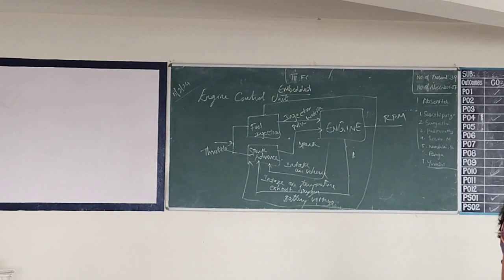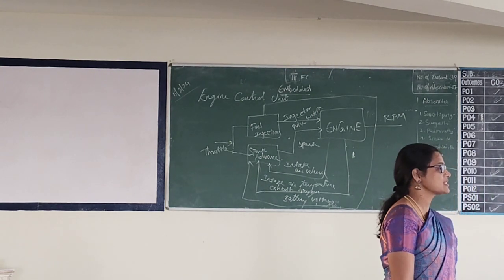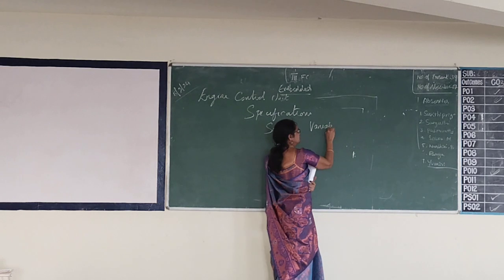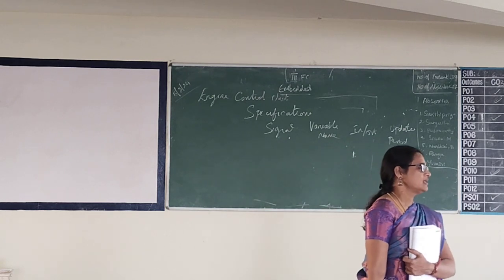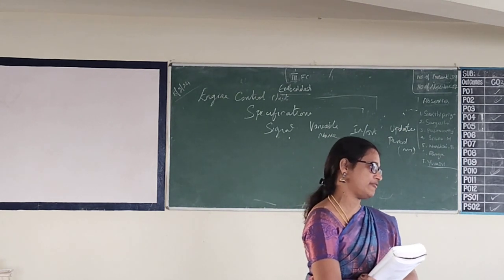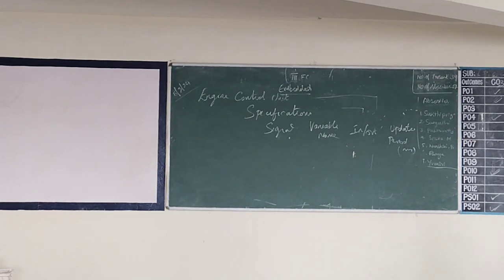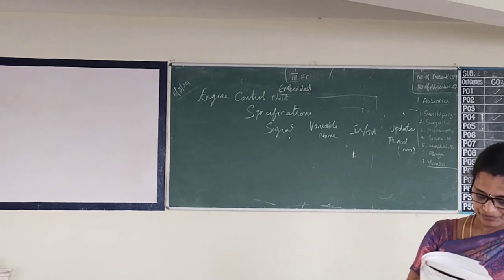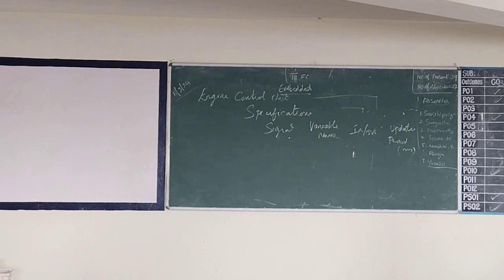III ECE B EMBEDDED SYSTEM & IOT DESIGN UNIT 3 ENGINE CONTROL UNIT 05 02 24